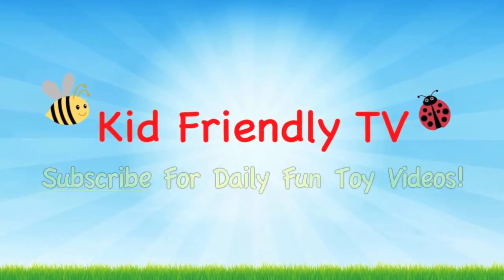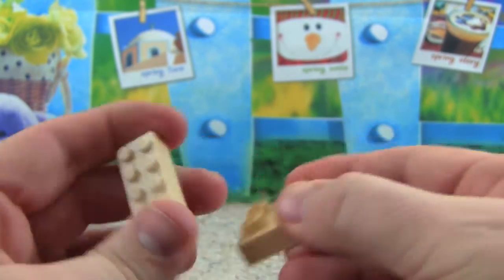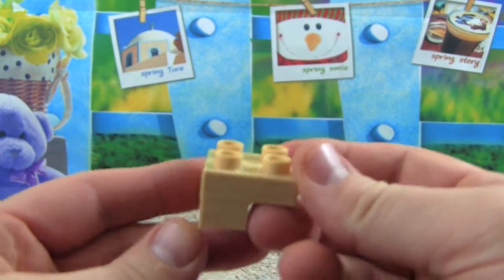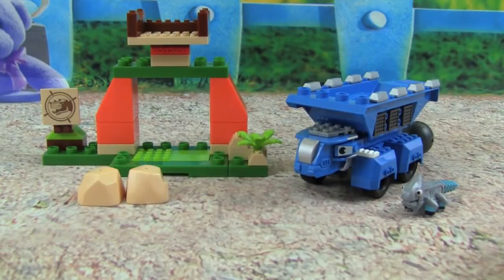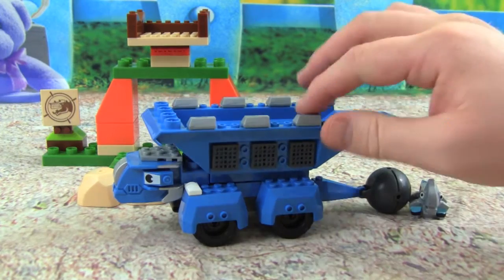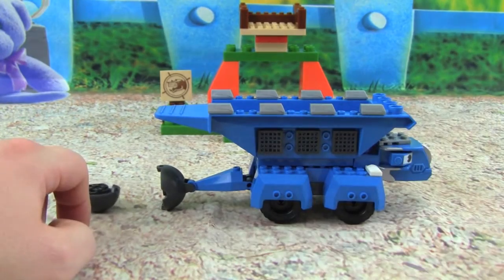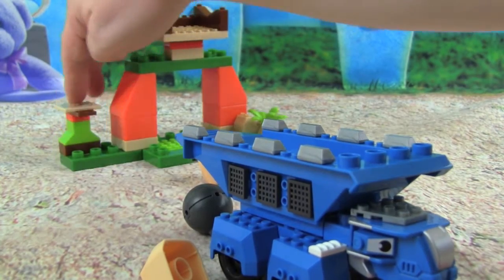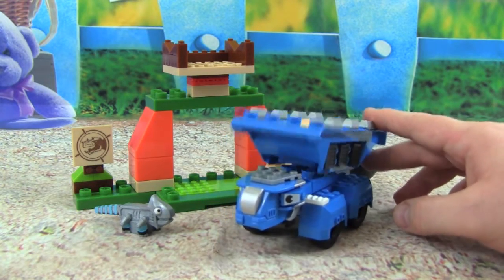DINOTRUX Ton Ton Target Toss Mega Construx Mega Bloks! NEW TOYS FOR KIDS! LIKE LEGOS! Dinotrux Bu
DINOTRUX Ton Ton Target Toss from Mega Construx Mega Bloks!  This is a really awesome cool new building set similar to Legos!  Come join Kid Friendly TV for some Dinotrux fun!

This set comes with 77 pieces and is for children ages 3 and up.

Finding Dory Bubble Blowin' Nemo!  Making BIG Bubbles with Finding Dory!  FUN Kids Play Bubble Video